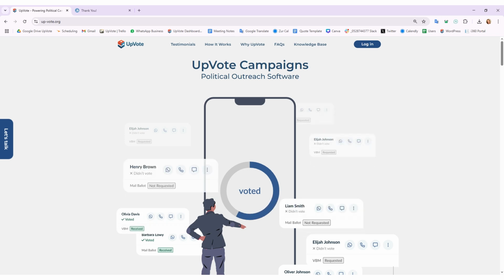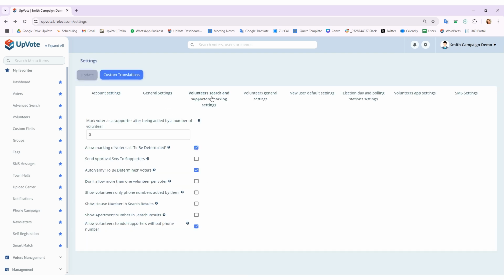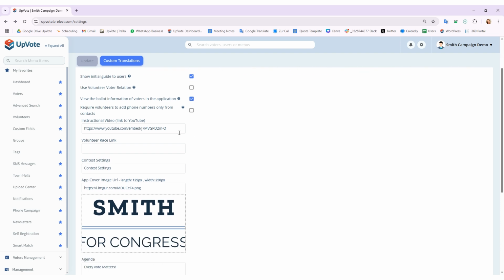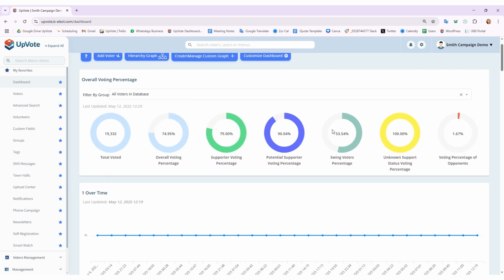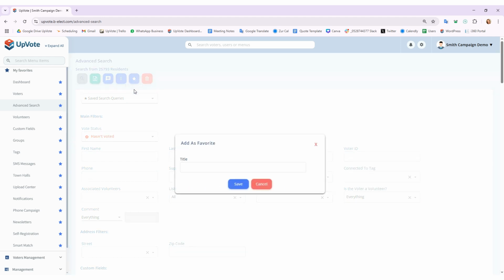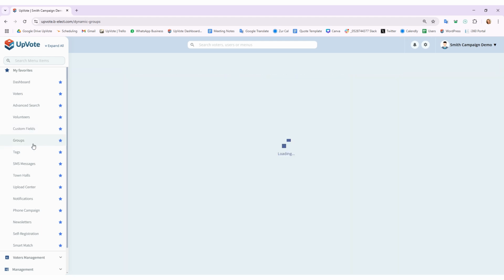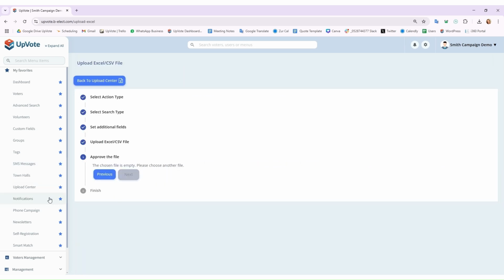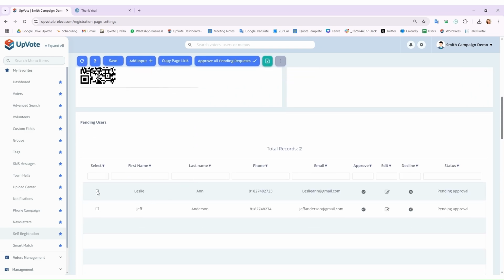UpVote Admin Essentials | In-Depth Training for New Campaign Admins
Welcome to the official UpVote Campaigns Admin Portal walkthrough!

This 10-minute video covers everything you need to get started managing your campaign’s data, volunteers, and outreach through the UpVote admin dashboard.

✅ Learn how to log in and navigate the portal
✅ Add and manage voters and supporter profiles
✅ Monitor outreach and engagement from your volunteer team
✅ Track vote-by-mail activity and voter turnout in real time
✅ Send messages, assign captains, and access reports

Whether you're launching a new campaign or need a refresher, this tutorial will give you the tools to run a smarter, more organized field operation using UpVote.

for more tools, resources, and support.